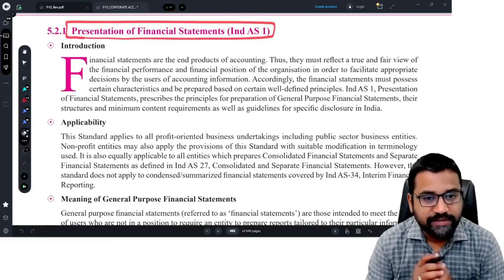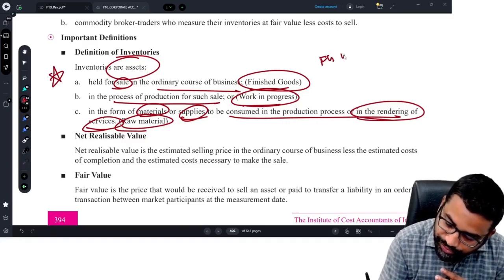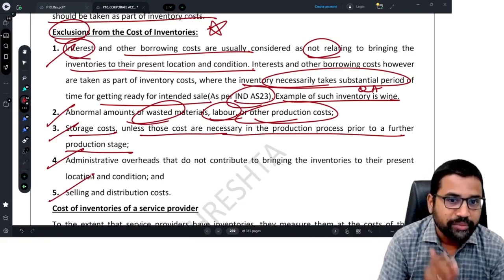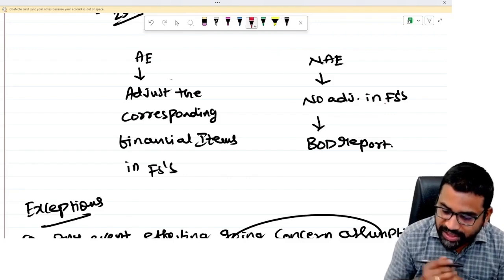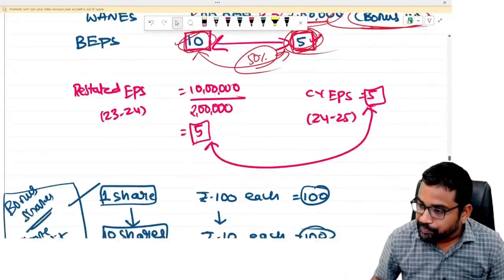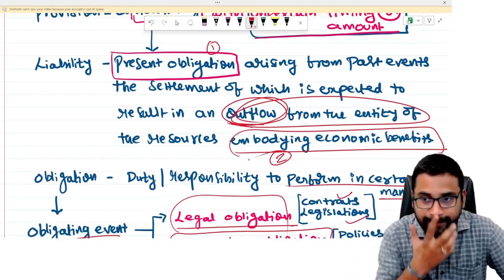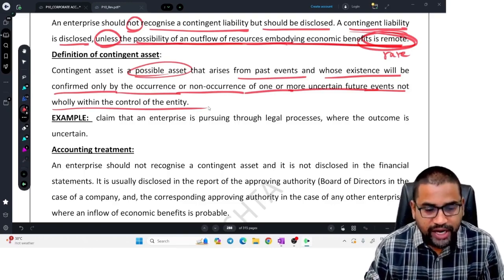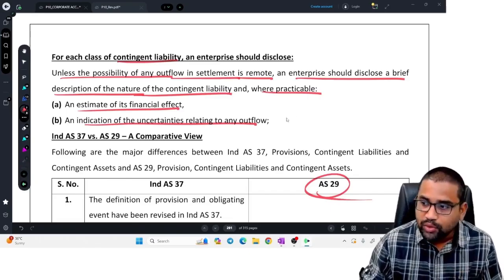P10A CORPORATE ACCOUNTING MARATHON I ACCOUNTING REVISION I CMA INTER I DEC 2024 I PART 2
TIME STAMPS
00:00:00 – IND AS - 1
00:26:09 – IND AS - 2
01:16:41 – IND AS - 10
01:40:12 – IND AS - 33
02:17:00 – IND AS - 37

1. Advanced Auditing and Professional Ethics  - CA Final
2. Direct Taxes - CA Final
3. Auditing and Assurance  and Direct Taxes - CA Inter

Eat Healthy!